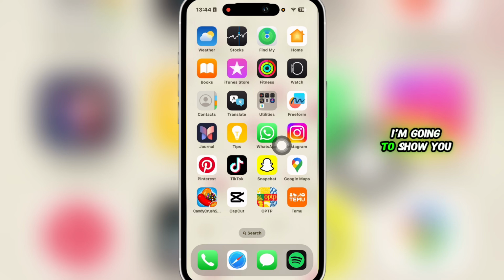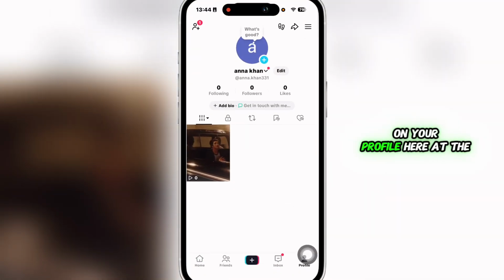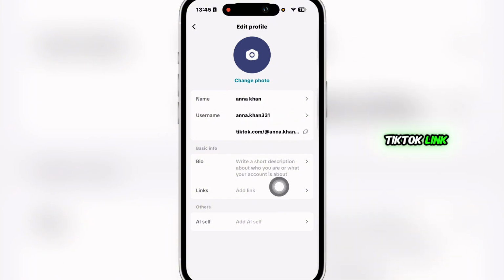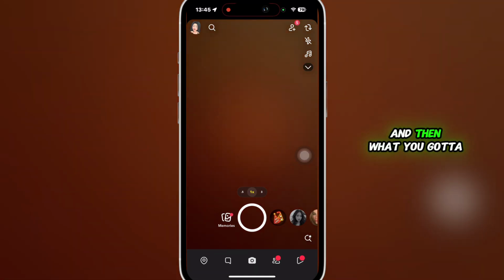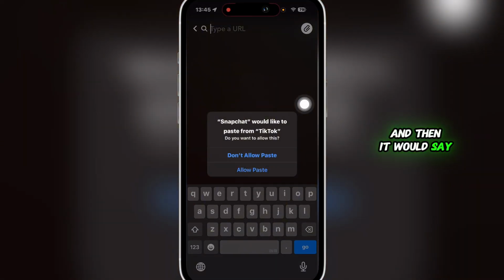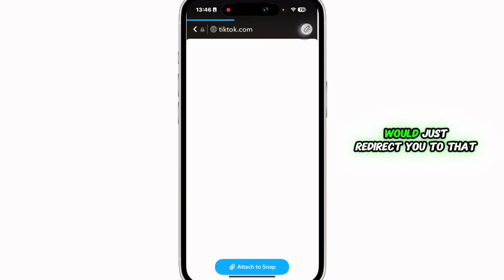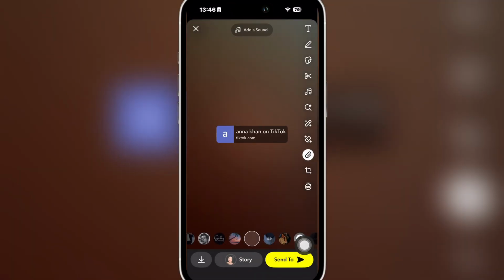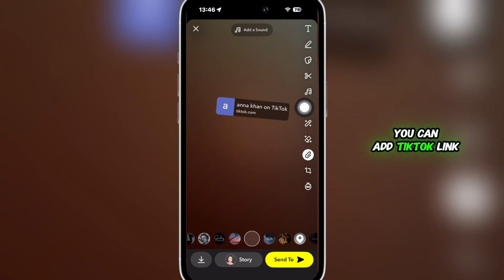How to Add Your TikTok Link to Snapchat Easily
Adding a TikTok Link to Snapchat: Complete Guide

Want to know how to add your TikTok link to Snapchat easily? 🚀 In this step-by-step guide, we’ll show you exactly how to connect your TikTok profile with Snapchat so friends and followers can find your content instantly. Learn how to copy your TikTok link, paste it into Snapchat, and make it clickable in your snaps, stories, or bio. Whether you’re a creator looking to grow your audience or just want to share funny TikTok videos with friends, this tutorial makes the process simple, fast, and effective.